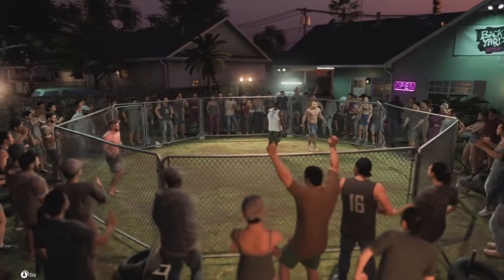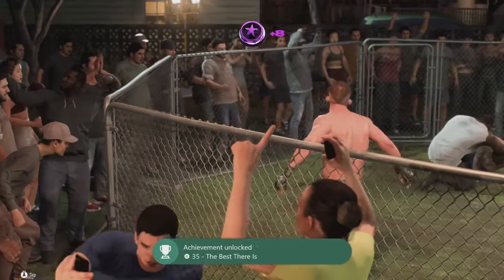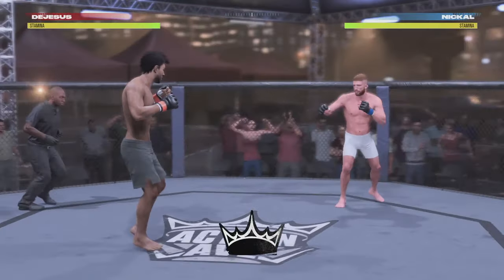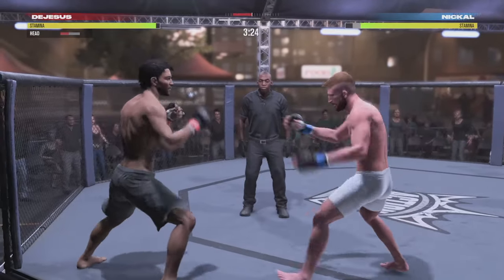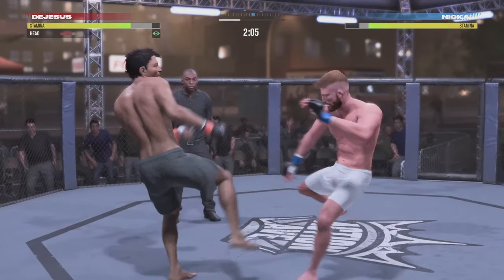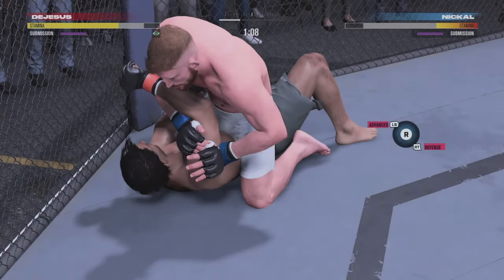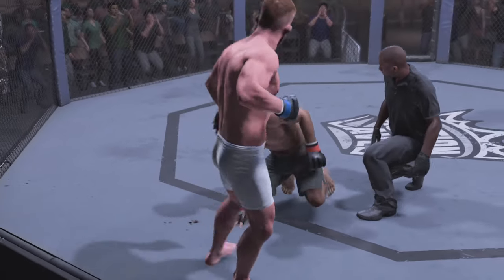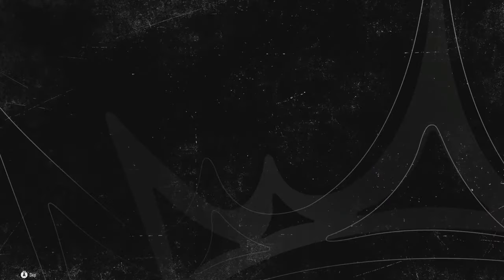UFC 5 CAREER MODE FIRST IMPRESSIONS REVIEW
review of career mode in UFC 5 after playing a few hours with BO NICKAL. My thoughts, so far on what EA did right and wrong. More in-deph review to come.